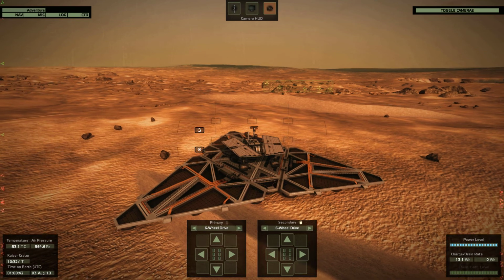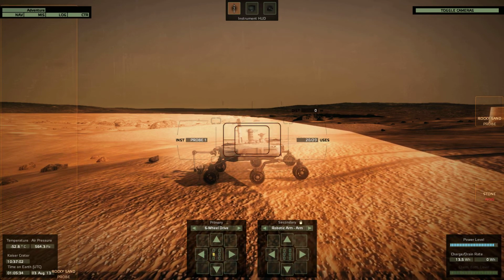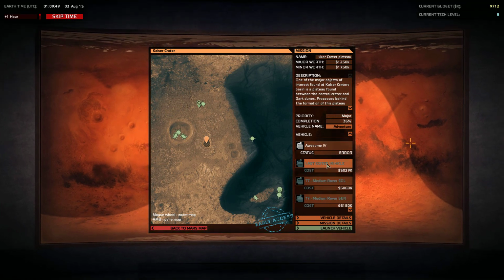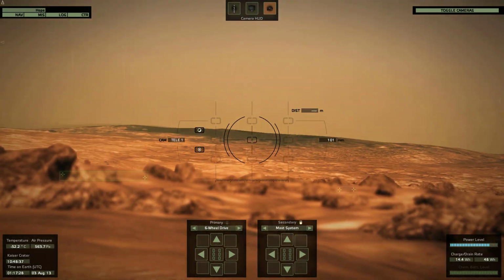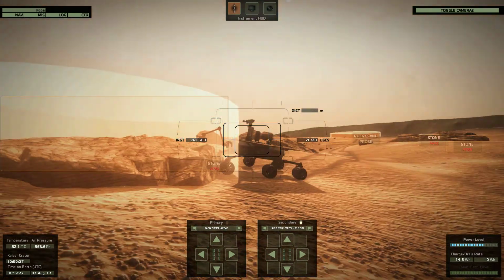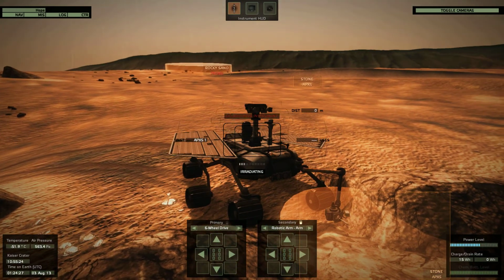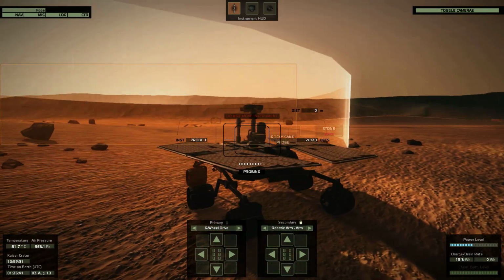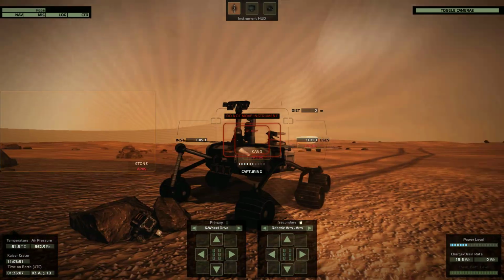Let's Play: Take On Mars s2p27 - LEGO Rover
Guess what happens :D

This video was created using games from Bohemia Interactive.
'Take On Mars' is a registered trademark of Bohemia Interactive a.s.